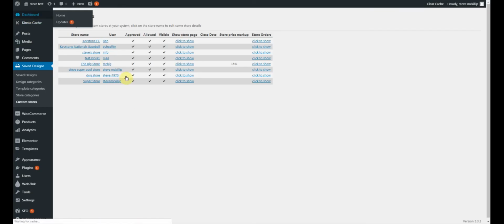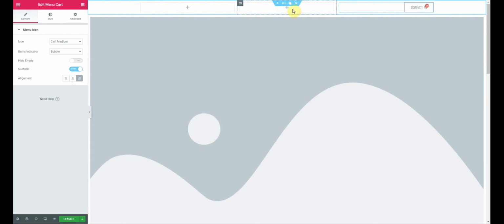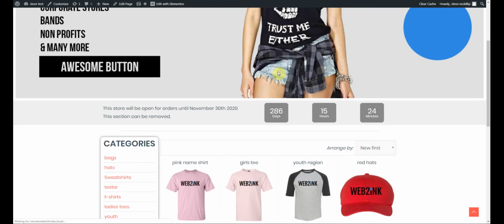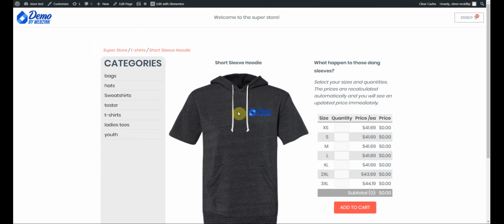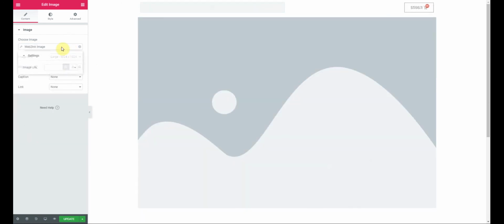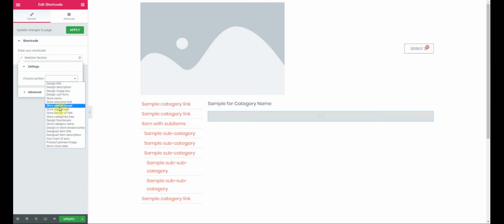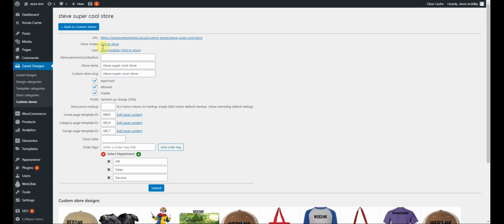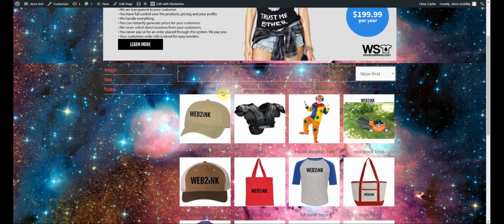How to create custom store templates in Web2Ink. | Web to print websites for printing companies.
This video covers how to create and update custom store templates within your web2ink website.
Web2ink creates high end websites for the printing industry.